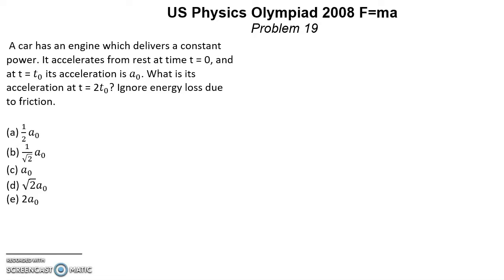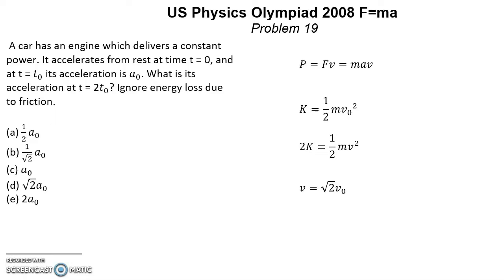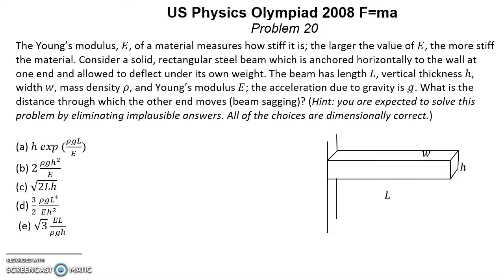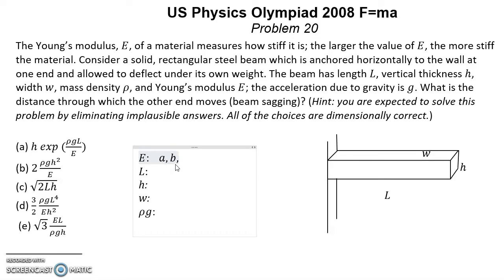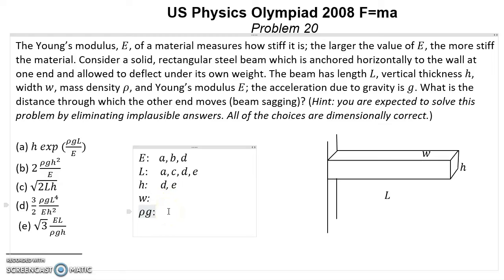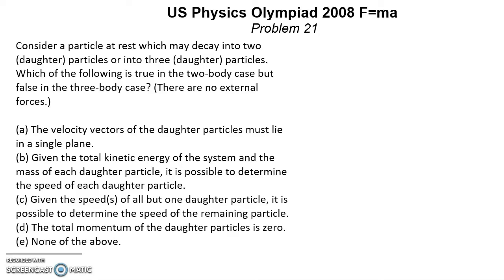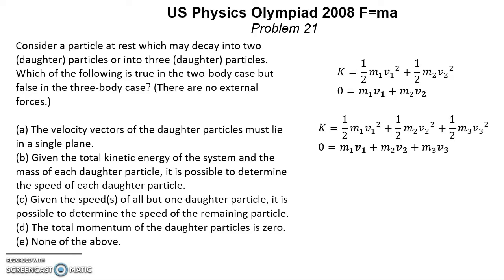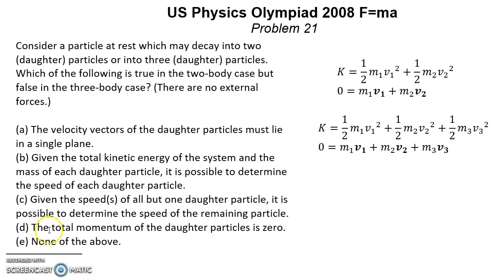US F=ma Physics Olympiad 2008. Problems 19-21 of 25. Mechanics